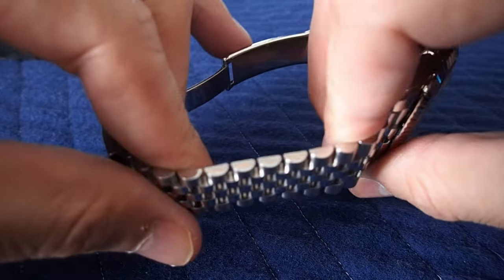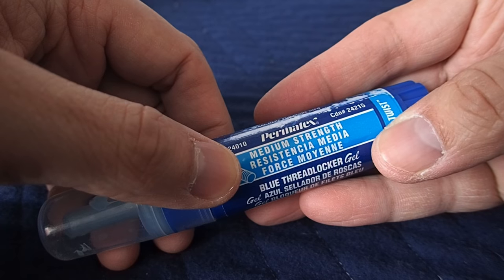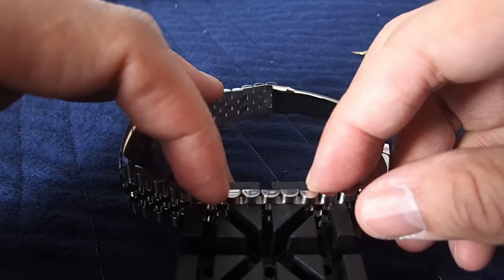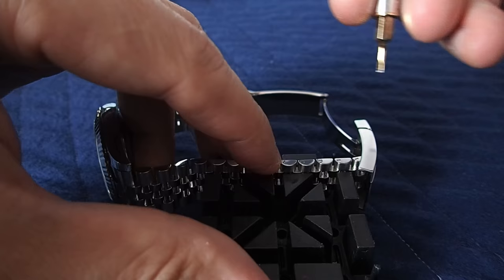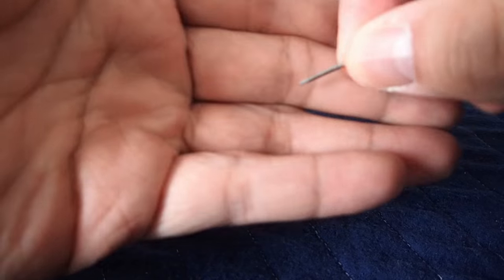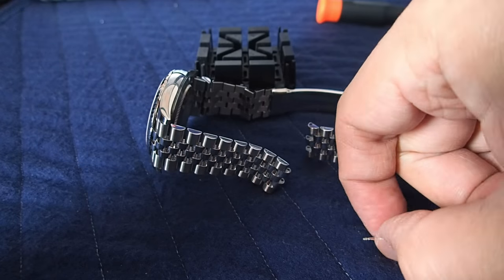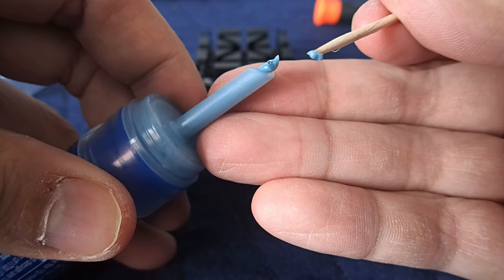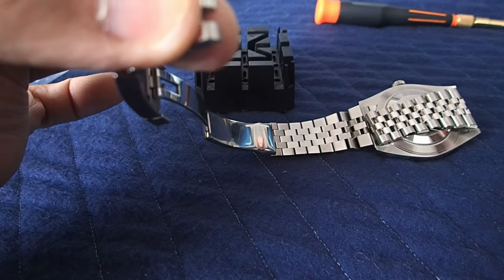Rolex Watch Bracelet Resizing (Screws)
Resizing a Rolex Bracelet (Jubilee)
Featured Watch: Rolex DateJust 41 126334 White Dial

Tools:
Bracelet Stand
1.6mm or 1.7mm Hollow Ground Flat Head Screw Driver
Loctite (Medium) [Any Medium Strength Thread Locker]
Toothpick
If Required: Butane Torch